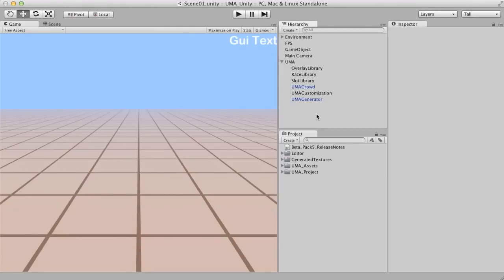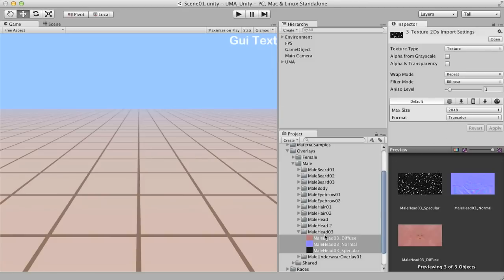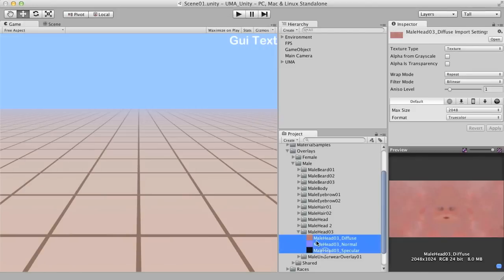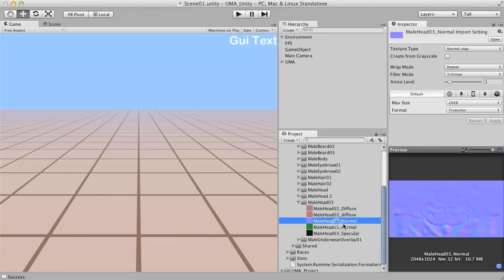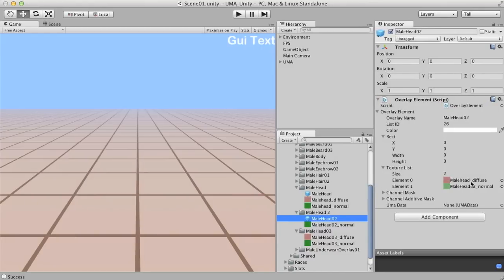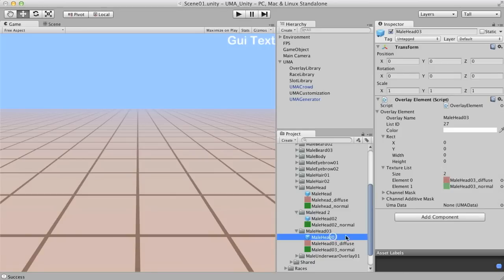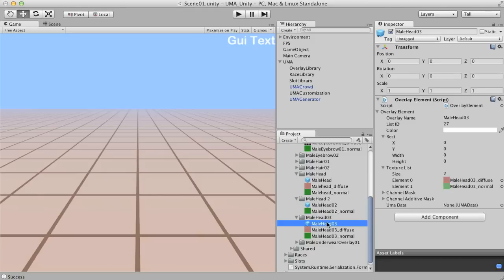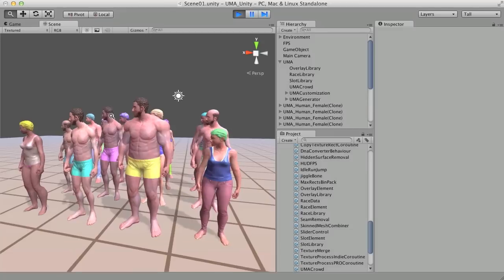UMA - Unity Multipurpose Avatar - 04 UMA Content creation Part 04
Forth part of a sequence of videos explaining UMA content creation, this one focus on importing the final textures at unity and converting them to UMA standards.
Based on version 1.0.0.5b